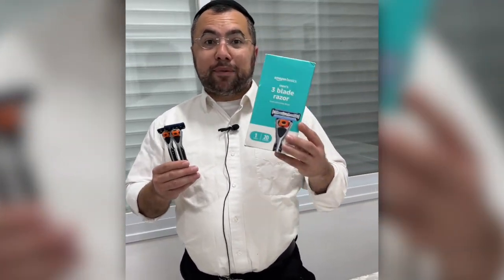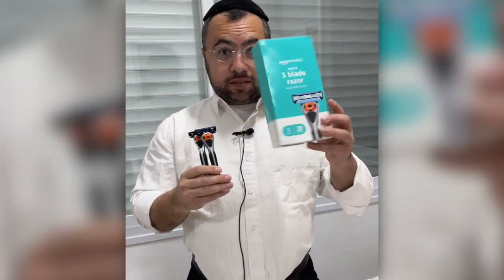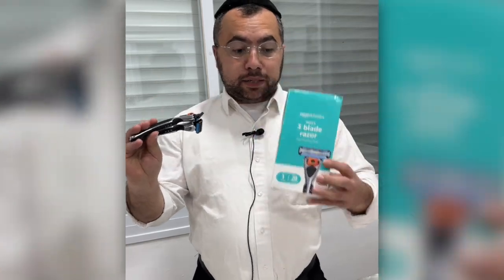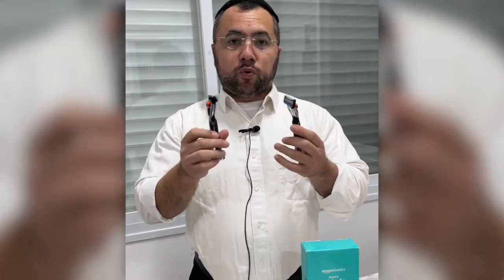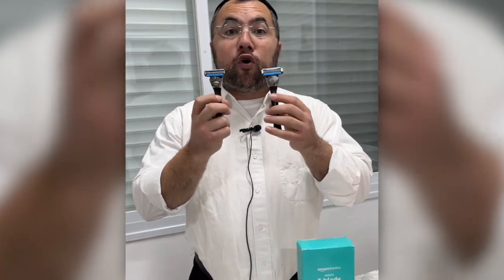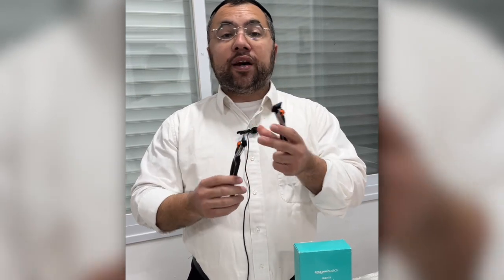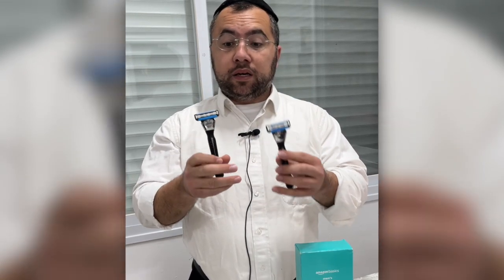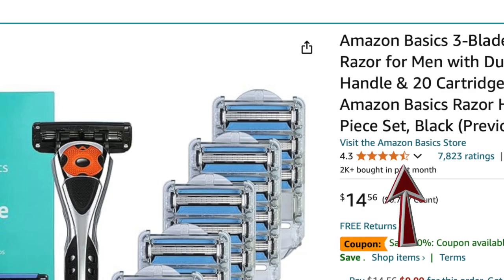Amazon Basics 5-Blade Motion Sphere Razor Review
Amazon Basics 5-Blade Motion Sphere Razor:
Amazon Basics 3-Blade Motion Sphere Razor for men